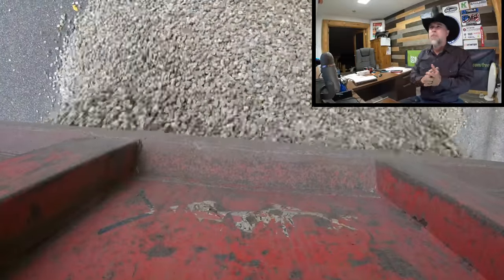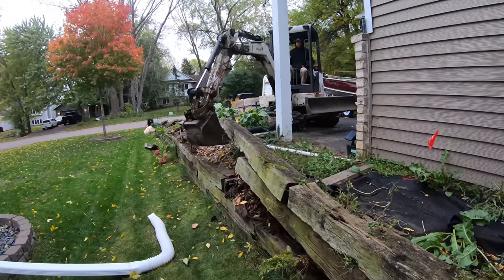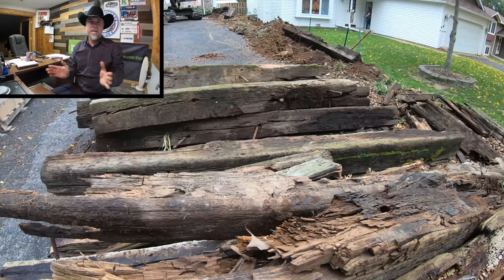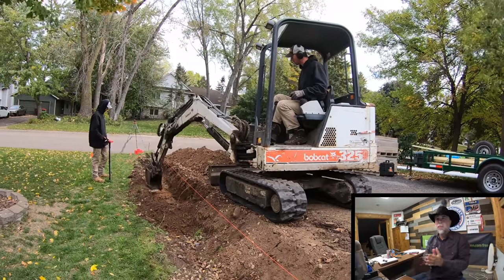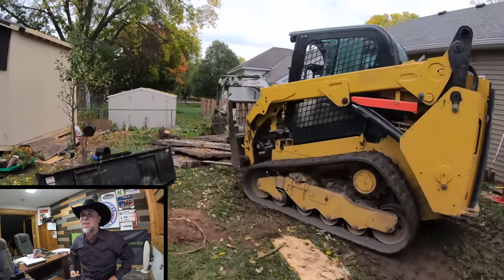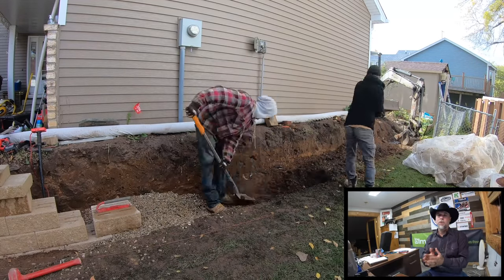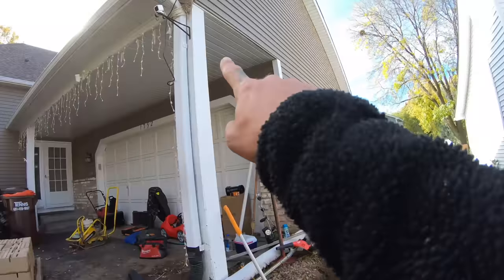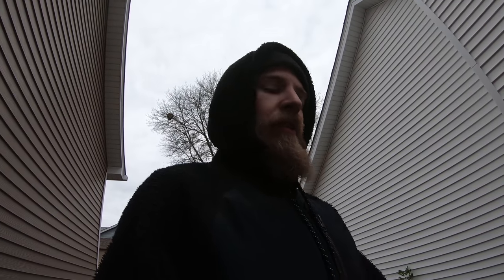Crazy Neighbor Loses it & Calls the building Inspector 5 times!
The neighbor loses it over a drainage question.  Goes off on Blaine & calls the building inspector 5 times!